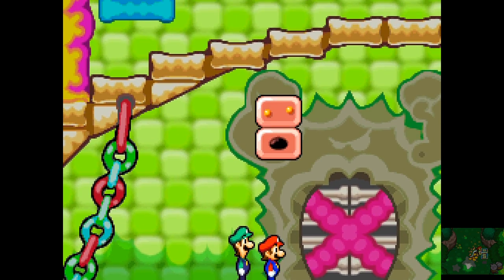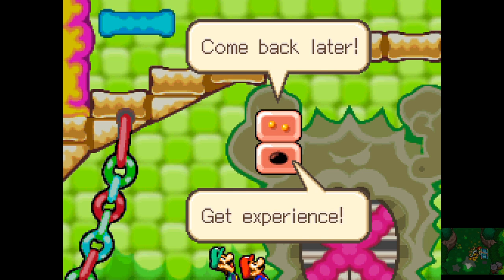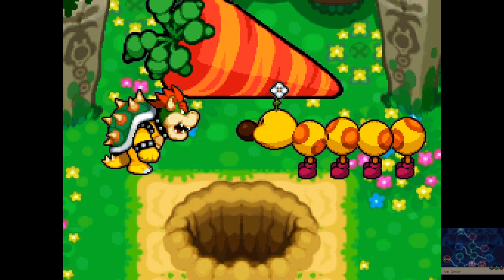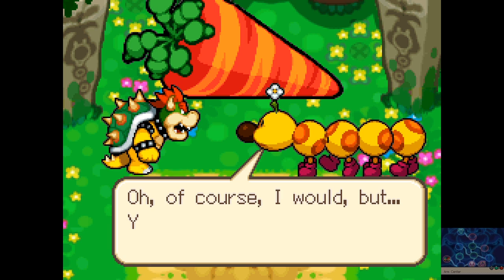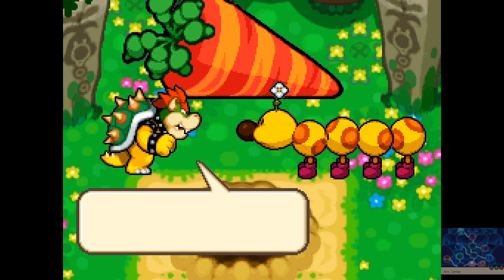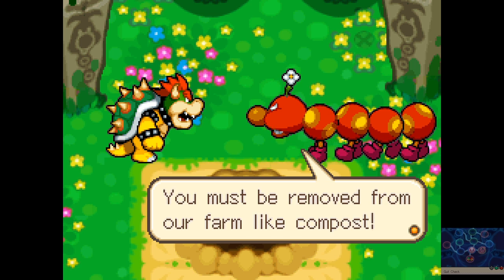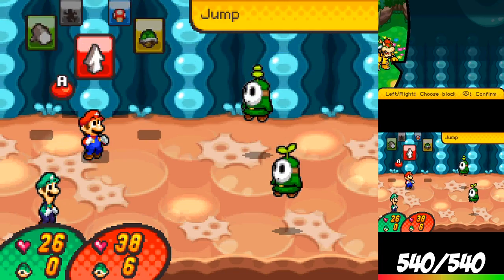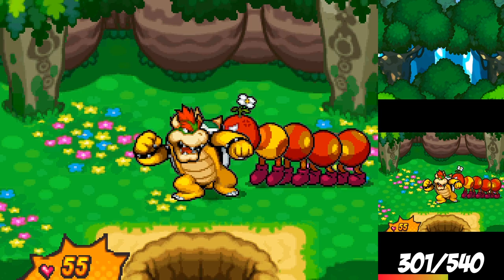Let's Play Mario & Luigi: Bowser's Inside Story (5a) - Carrots & Cholesterol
Mario and Luigi lack in beef, so they visit the Challenge Node. There they find Cholestoroad, and kick a shell enough to get the Challenge Medal. AKA Hard Mode.

Afterward, the Mario Bros help Bowser digest a ludicrously big Giga-carrot. While Bowser succeeds, the Wiggler is still very angry.

Bowser's B Neutral may not be a Paunch, but if it was. oh my.

This series is available in 60fps
Special thanks to my pal Shiropoint for making the intro for this series.